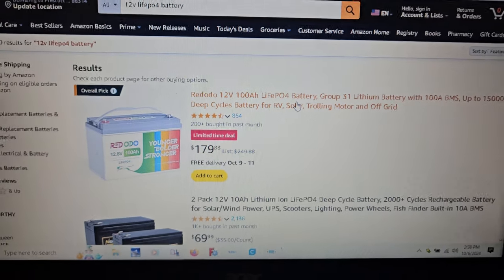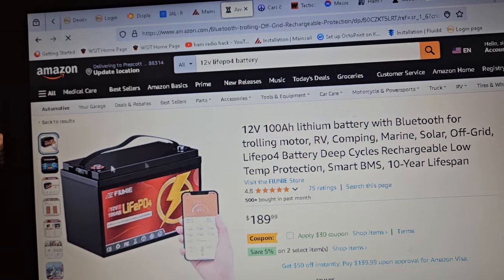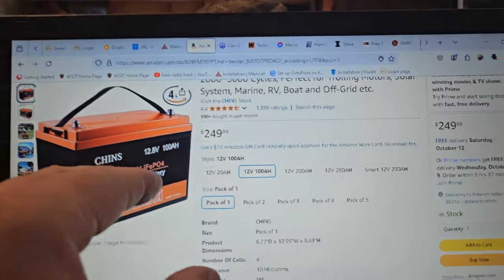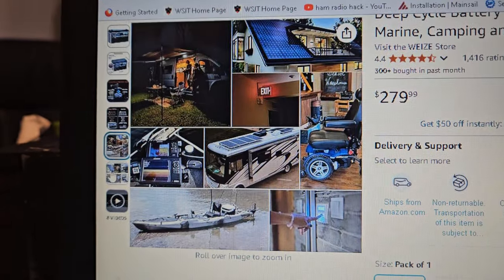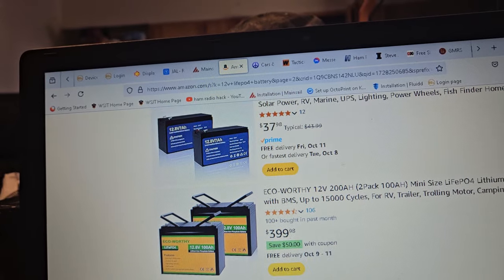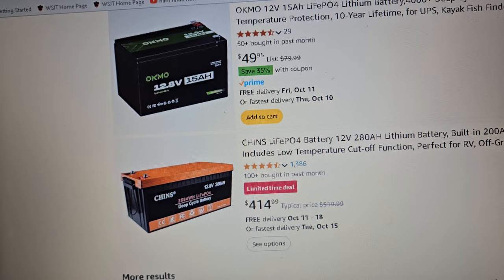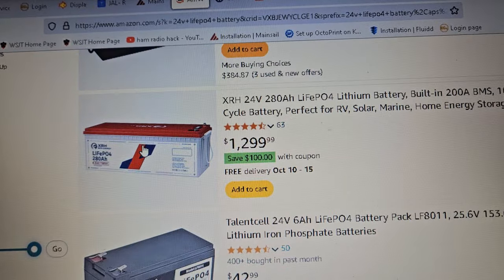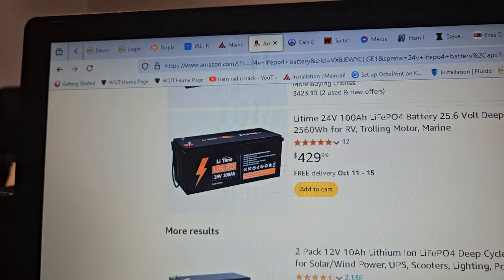Deals on solar offgrid lifepo4 batteries 🔋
I'll put a link down below to the ones that I have and also some of the ones that I think are really good deal
Redodo 12V 100Ah LiFePO4 Battery $179 lightening deal

Li time

Chins 12v 280ah lightening deal $414

Chins sold & shipping by amazon
Safer business & warranty imho